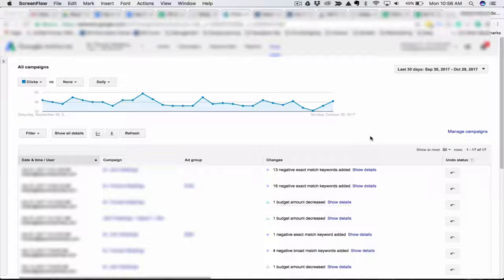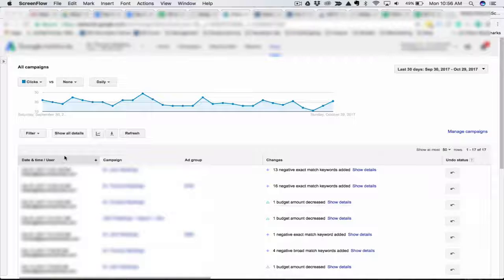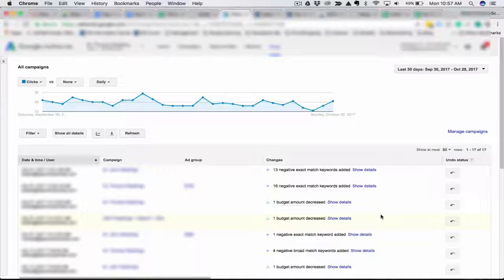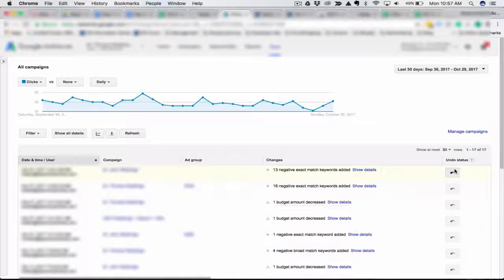Day 40 Of AdWords Help: Using Change History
Wouldn’t it be nice to be able to retrace your steps?
To be able to look back at all the digital breadcrumbs you left yourself to troubleshoot an issue?

AdWords thinks so too, which is why you’re able to dig into your account change history.

Get your PPC accounts to a whole new level. Our team is ready to build a winning strategy for you.